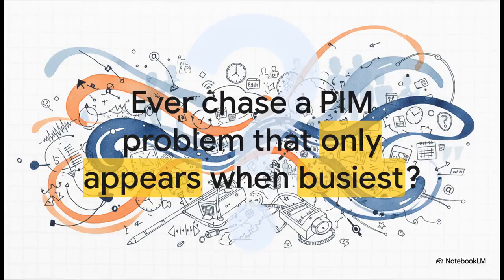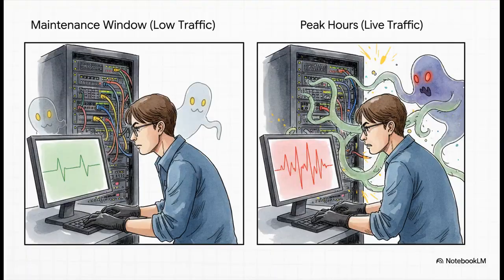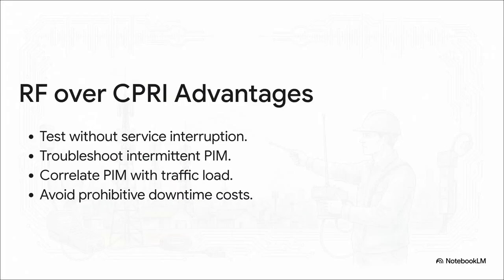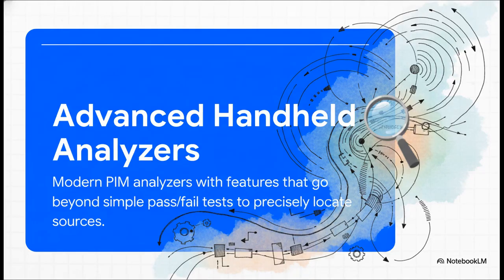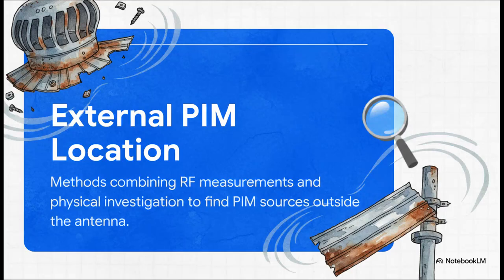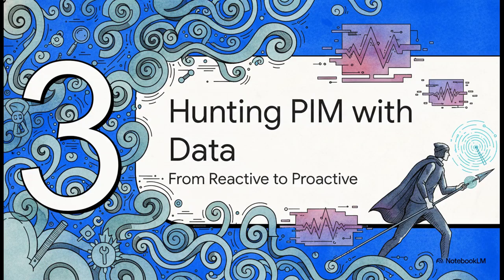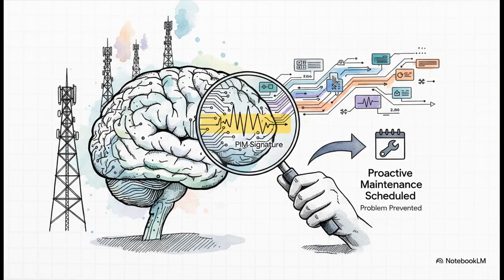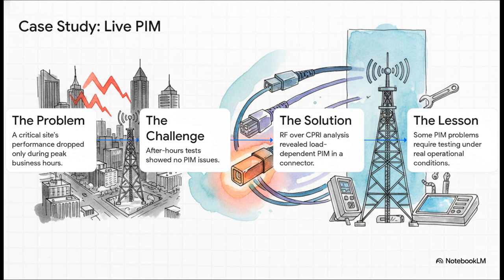7 Passive Intermodulation PIM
Welcome to RFI Detectives, a part of Virtualization Options LLC, a Colorado-based Research, Education, and Advisory Organization.  An easy-to-remember web address for our YouTube Channel is We invite you to visit the Virtualization Options LLC Free Lifelong Learning YouTube Channel, with thousands of videos on a variety of subjects, Welcome, RF techs! This video is designed to elevate your PIM hunting skills, especially for those challenging, intermittent problems that evade standard solutions. We dive into advanced techniques for locating PIM, focusing on how to tackle these issues effectively in a live 5g environment. This is part seven of a detailed series, guiding you through expert PIM analysis and helping you move from reactive to proactive problem-solving for mobile operator networks. 📡 Welcome to RFI Detectives, a part of Virtualization Options LLC, a Colorado-based Research, Education, and Advisory Organization. Our easy-to-remember YouTube channel address is We invite you to visit the Virtualization Options LLC Free Lifelong Learning YouTube Channel, with thousands of videos on a variety of subjects, Our email address is Virtualization Options LLC - A Colorado-based Research, Education, and Advisory Organization